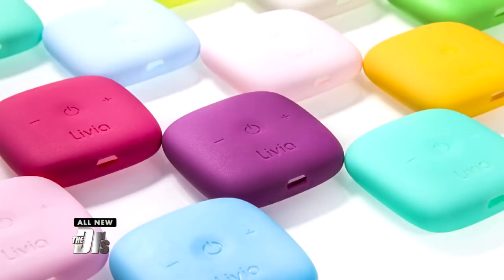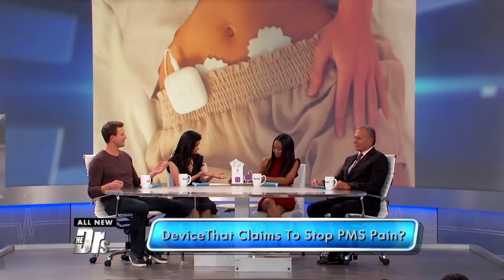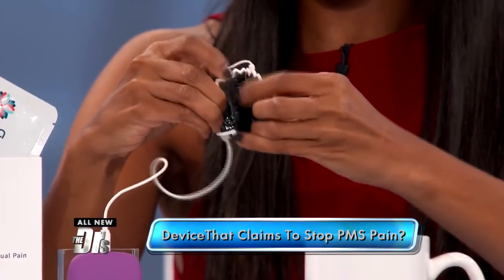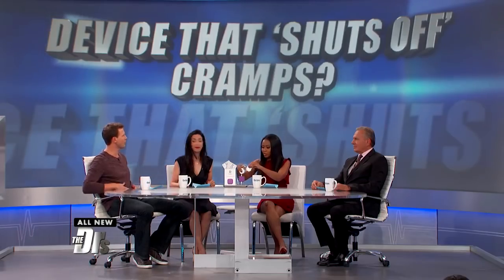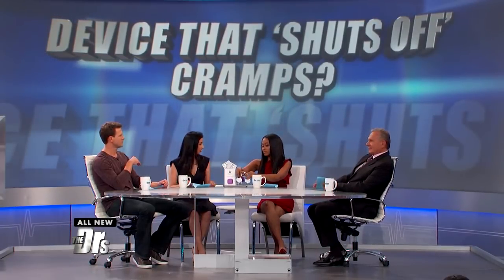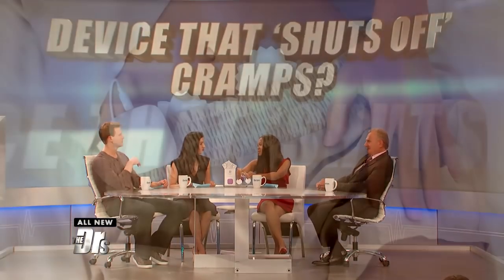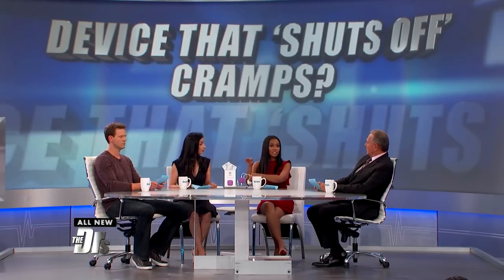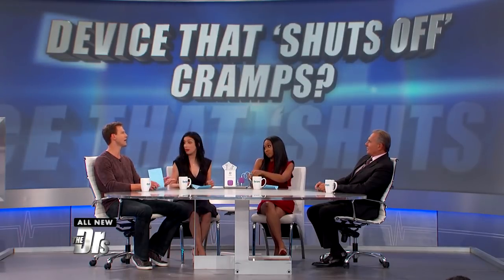Could this Device Help You Say Goodbye to Menstrual Cramps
The Livia device claims to give you an “off” button for your menstrual cramps. Paige and Rachel join the show to share their results.